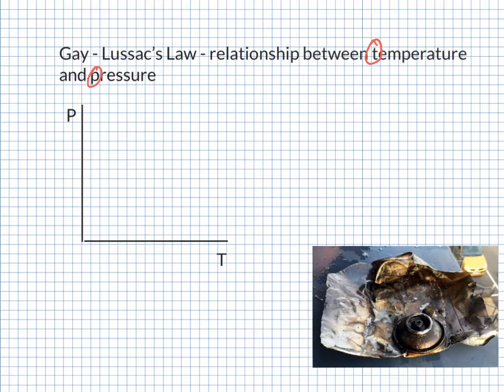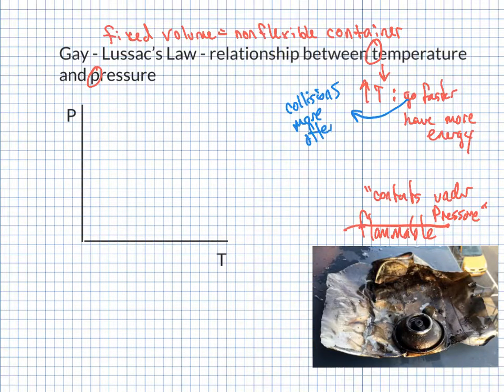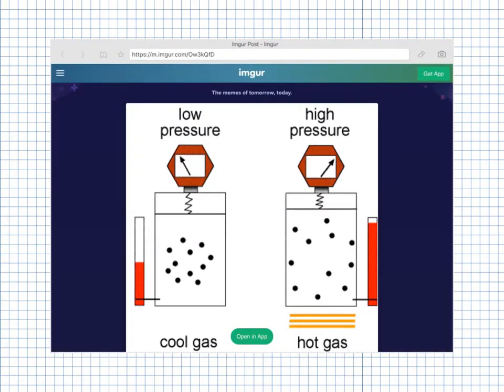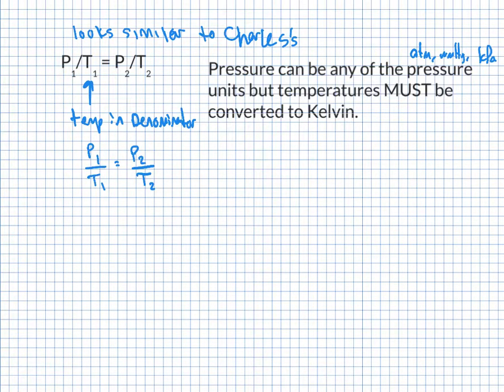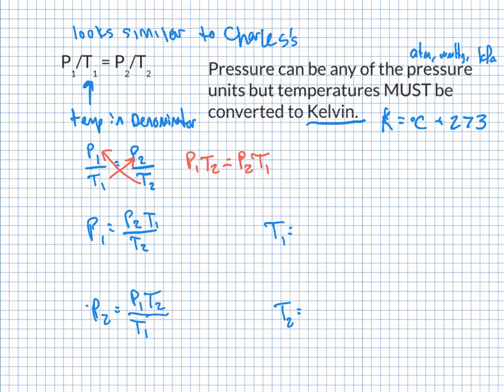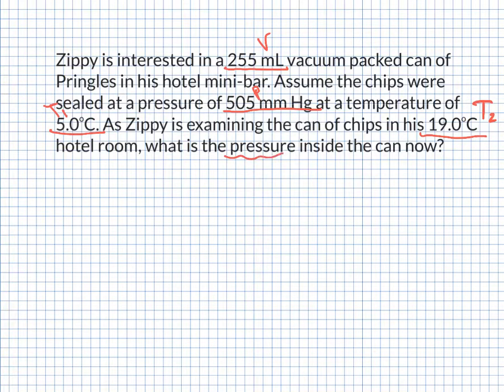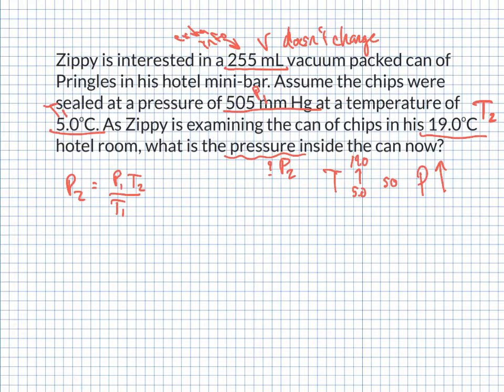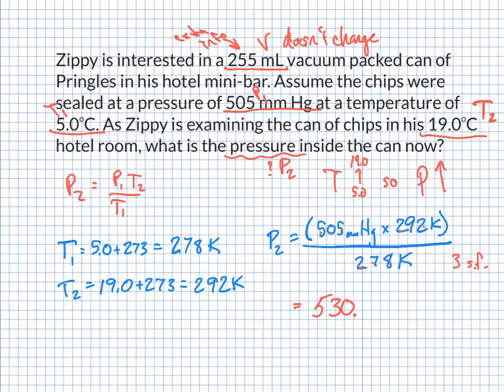Sec 8.2 - Gay Lussac’s Law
Describing the relationship between temperature and pressure